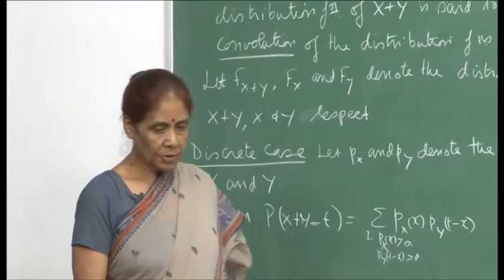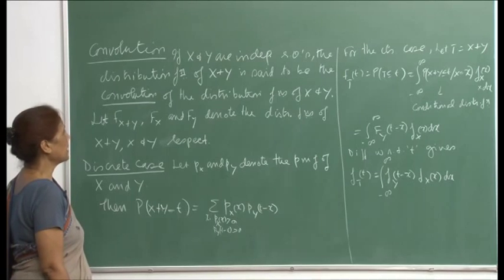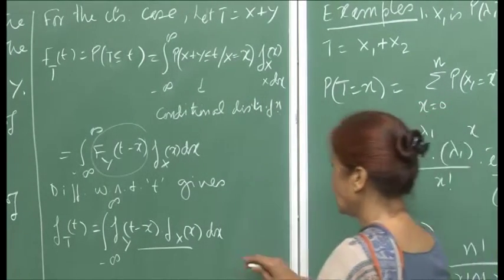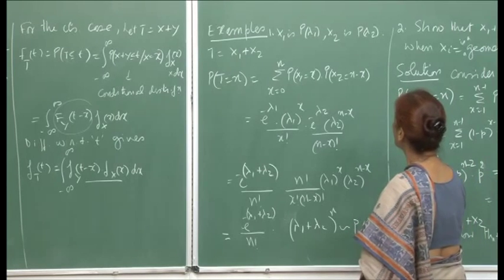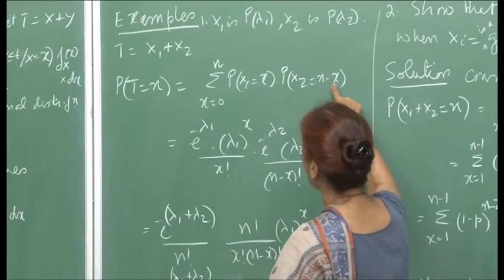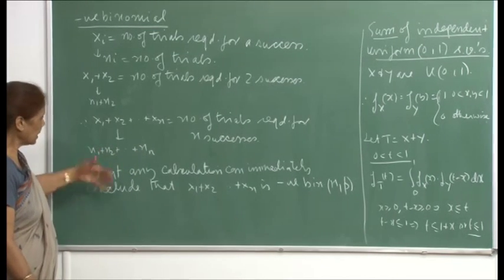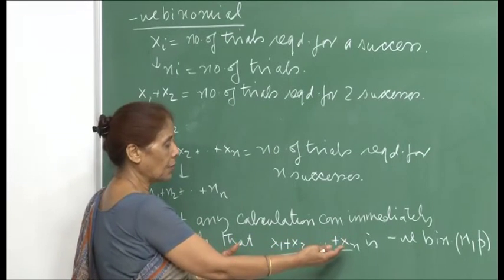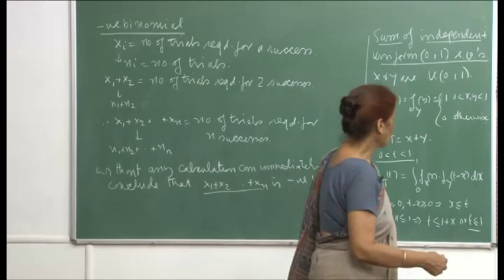Mod-01 Lec-24 Convolutions